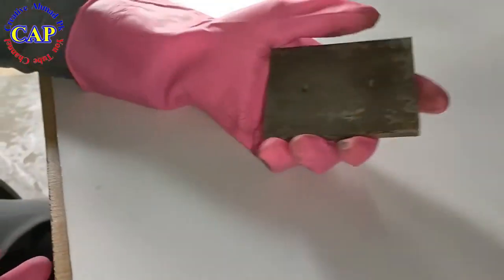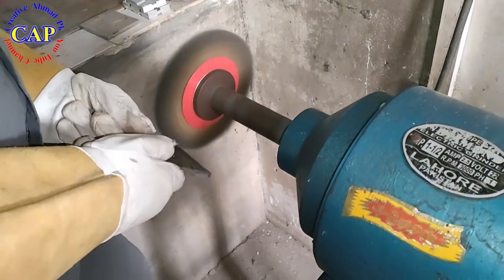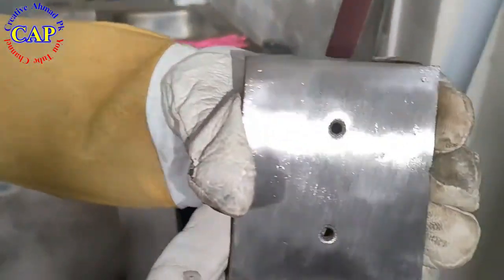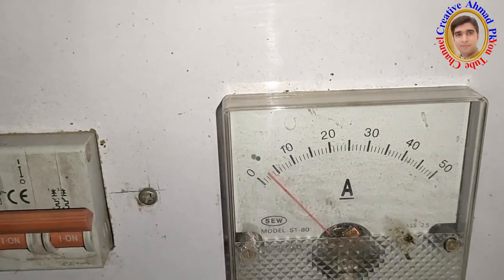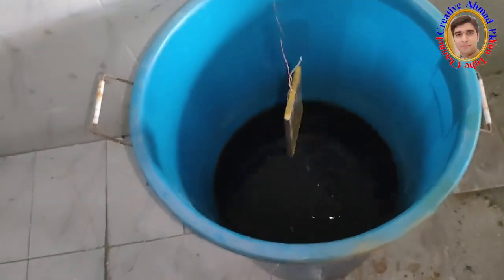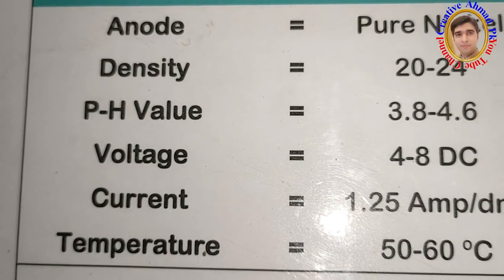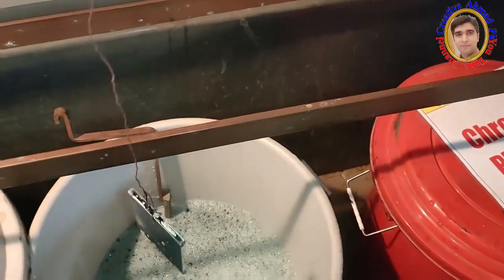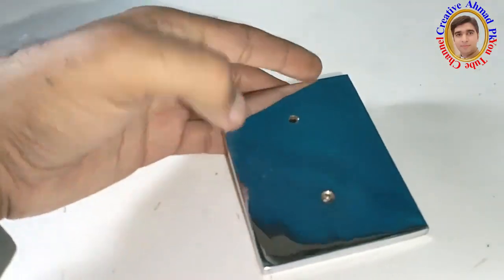Nickel Plating Process in English. How to Perform nickel plating. Nickel plating at home.